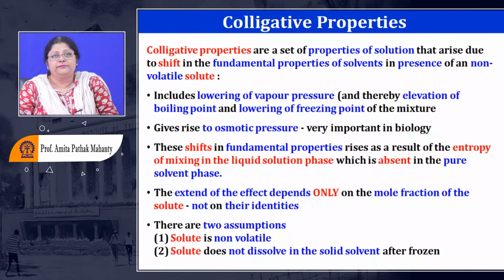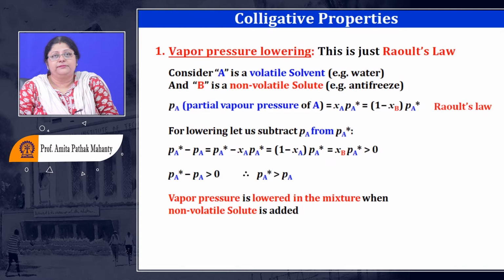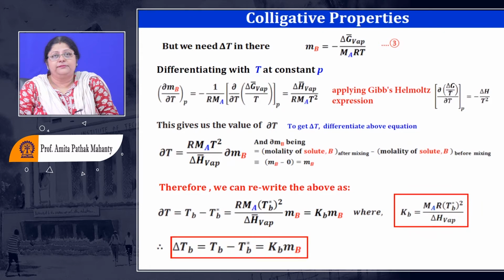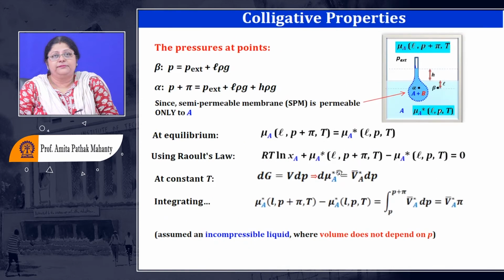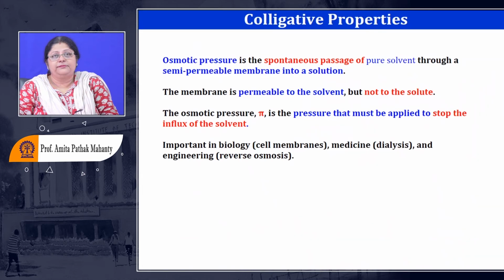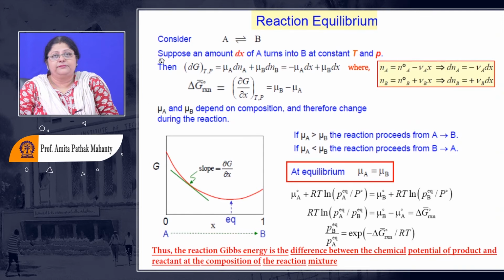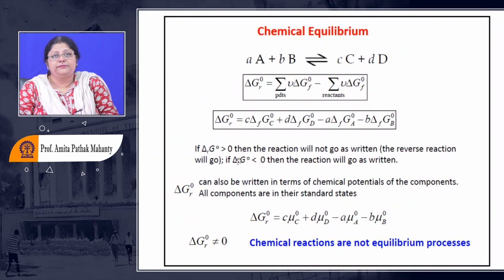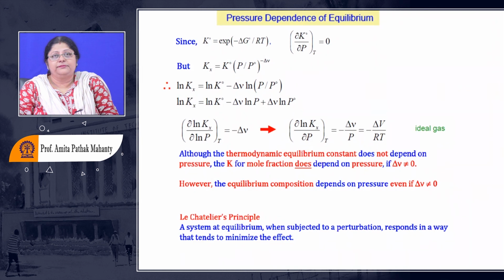Colligative Properties and Reaction Equilibrium